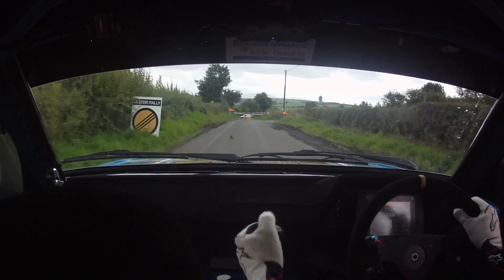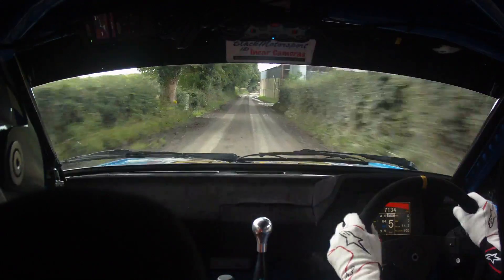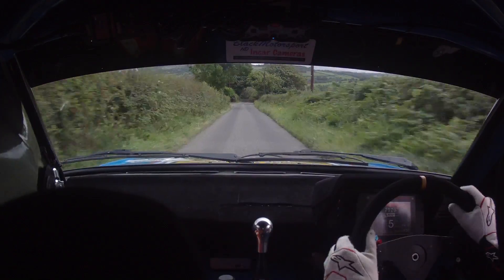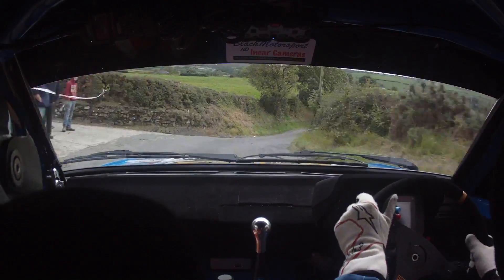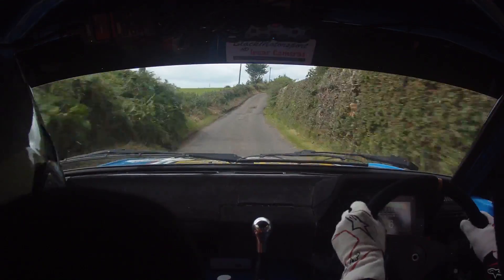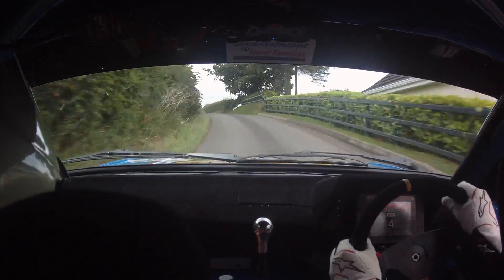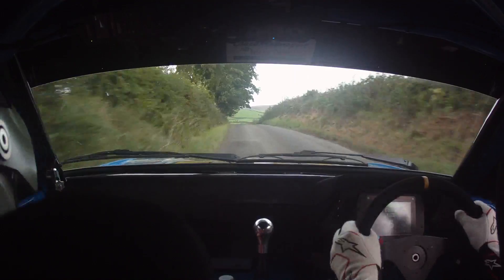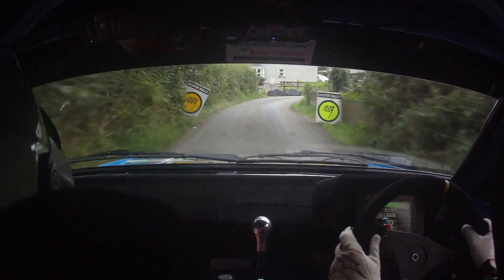2017 Ulster Rally - Jason Black & Jack McKenna - Stage 11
Incar with Jason Black & Jack McKenna on Stage 11 of the 2017 Ulster Rally in their 1600cc Toyota Starlet

Upload requested by: Jason Black